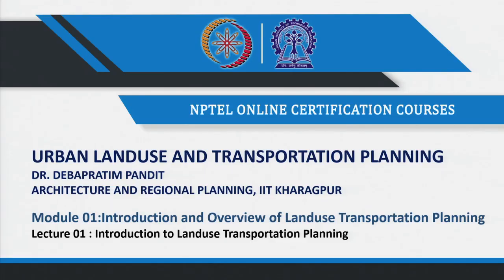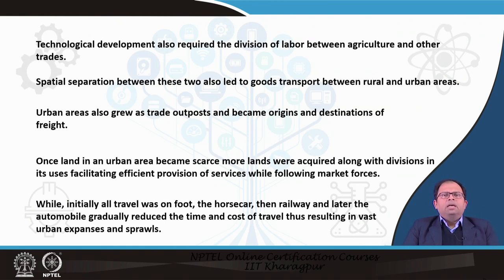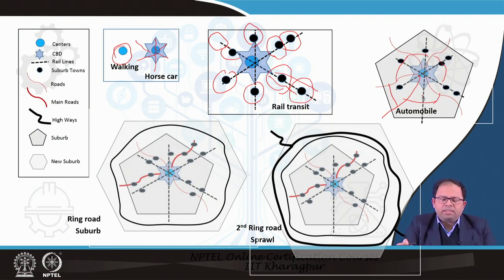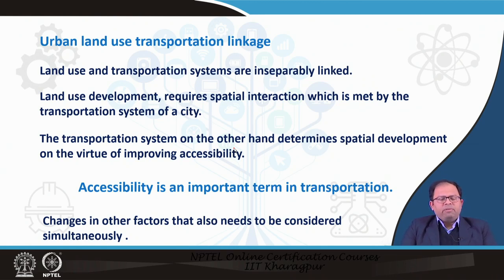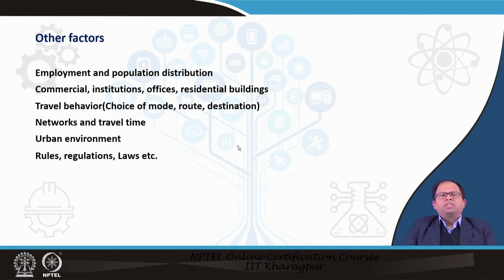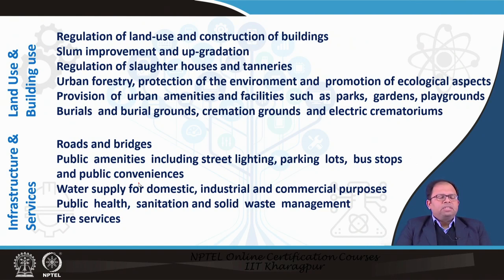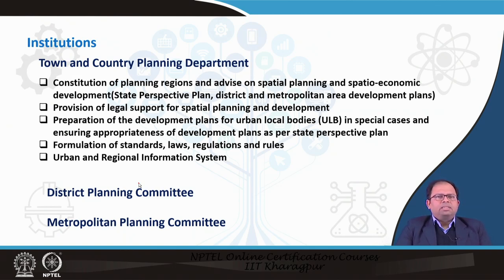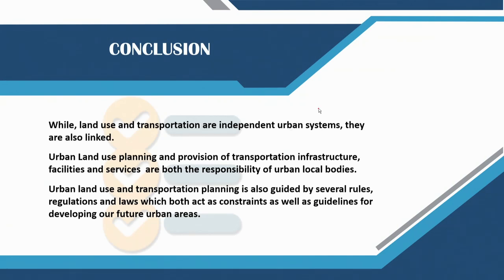Lecture 01 : Introduction to Landuse transportation planning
Concepts Covered :
Urban land use transportation linkage; Urban local self government;  Responsibilities of urban local bodies;  Rules, regulations and laws;  Urban planning institutions